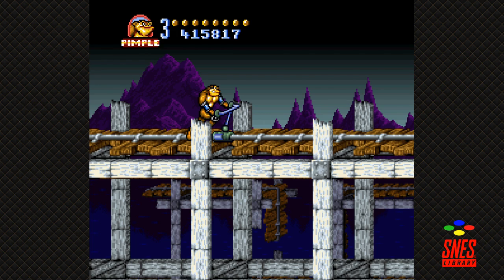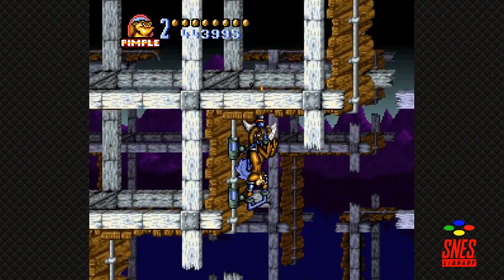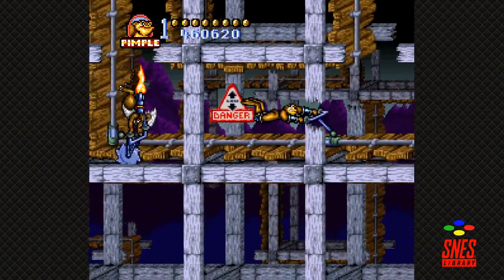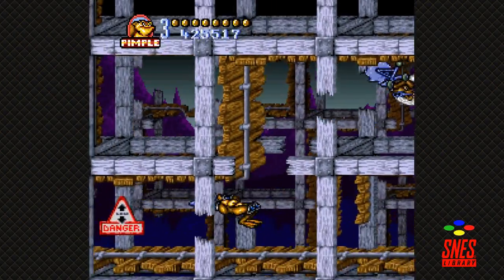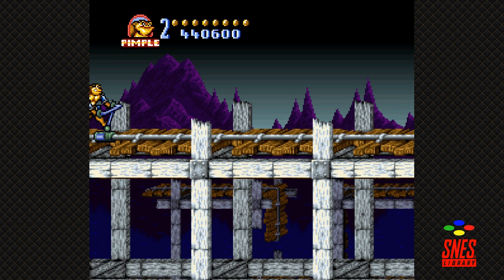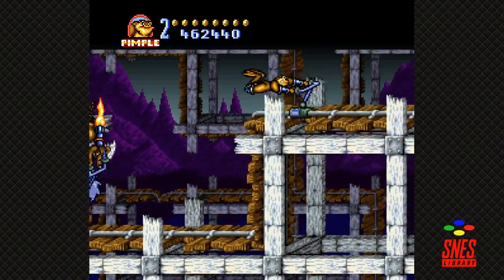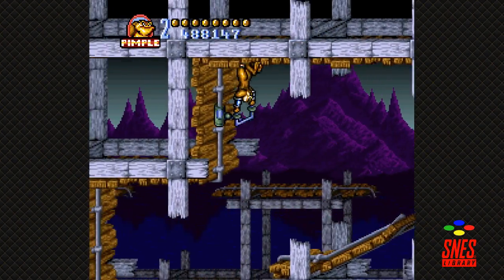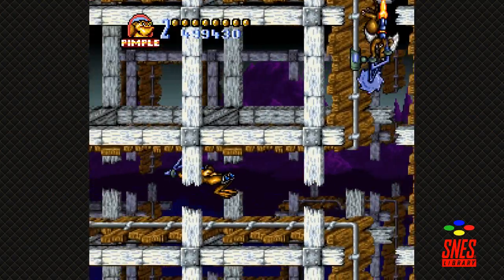Battletoads in Battlemaniacs [11] - Full Remap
Okay, the keyboard approach was fine. But THIS one is even better. My controller barely makes sense at this point but that's just the way of the battlefrog.